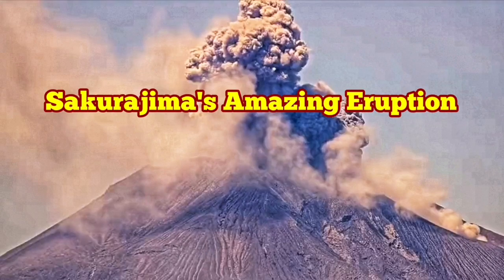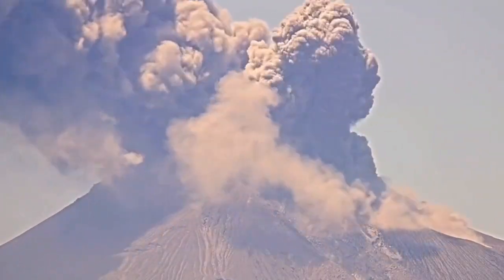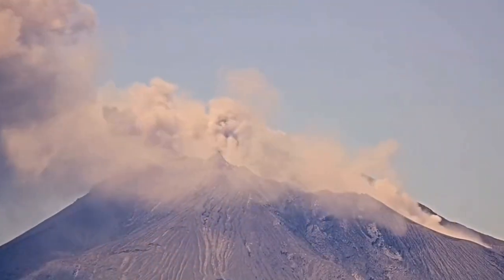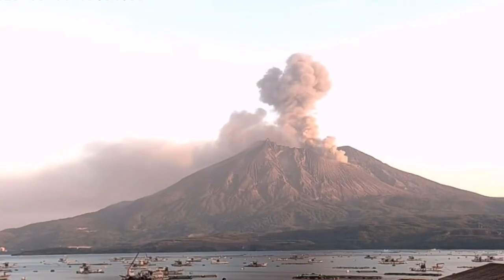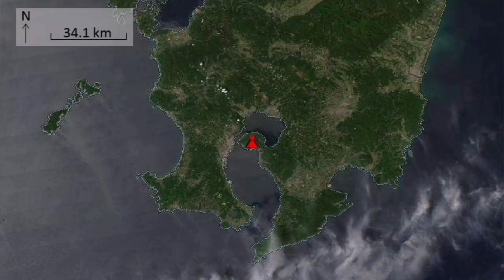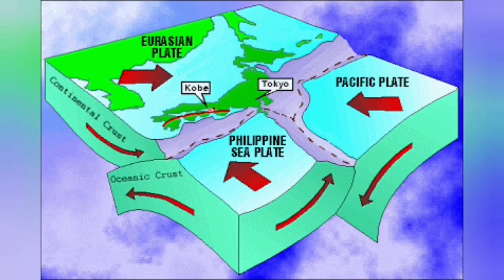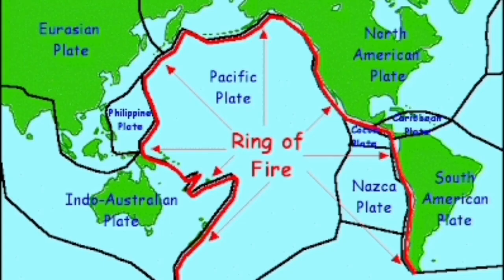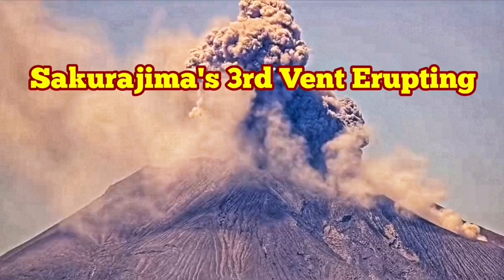URGENT: Sakurajima's Third Crater ERUPTING, Japan, Indo-Pacific Ring Of Fire